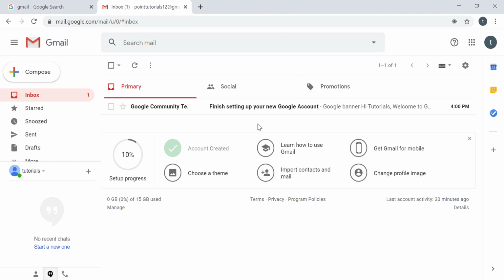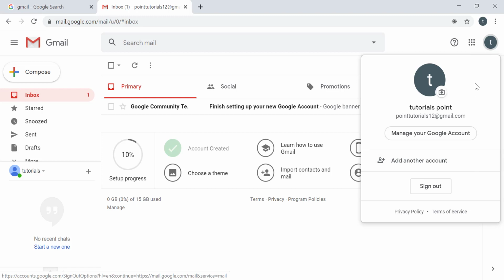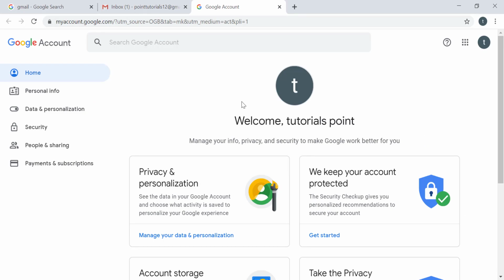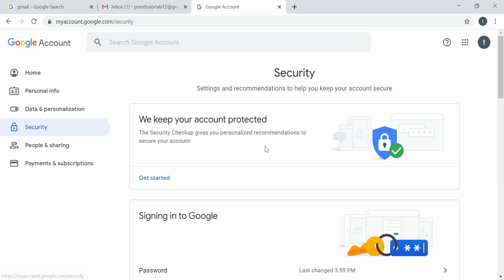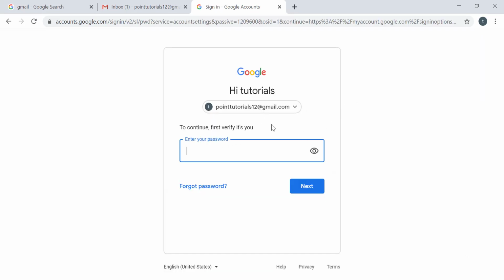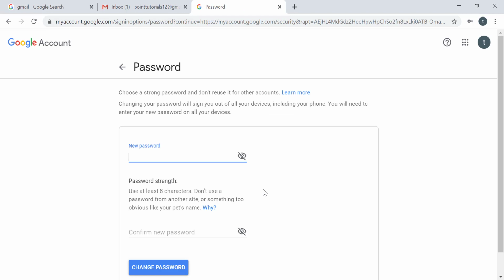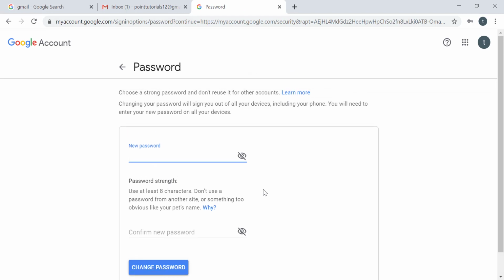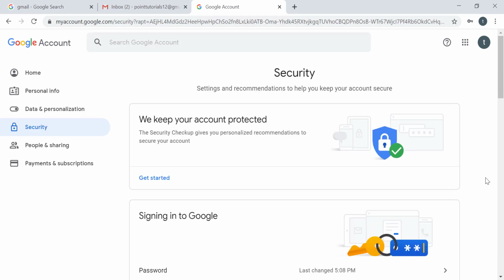Gmail Login Password Change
In this videos i have shown step by step process on how to change your gmail account forgotten password. If you don't know, gmail account/ google account/ android account all are same- we need to sign up for gmail id.